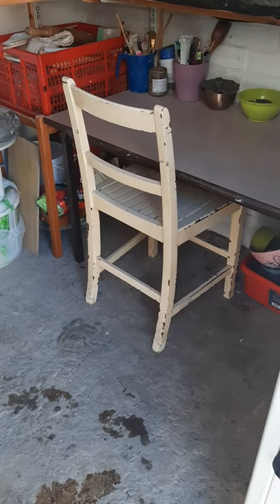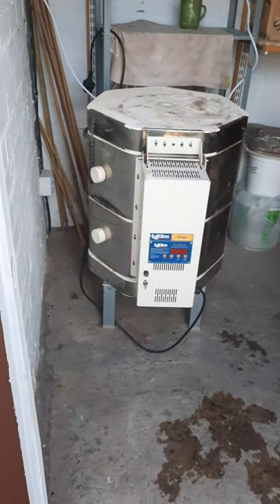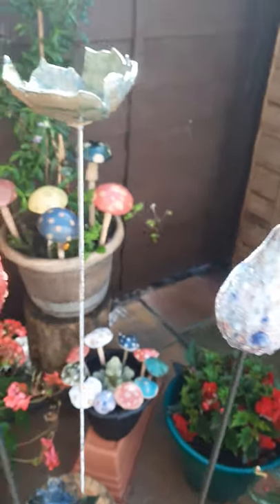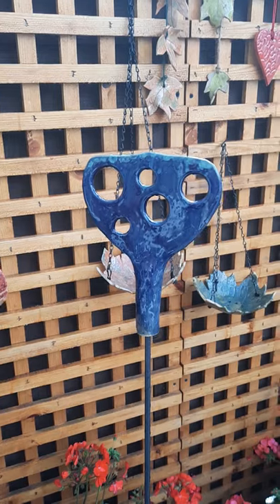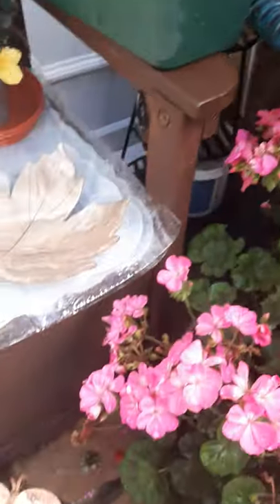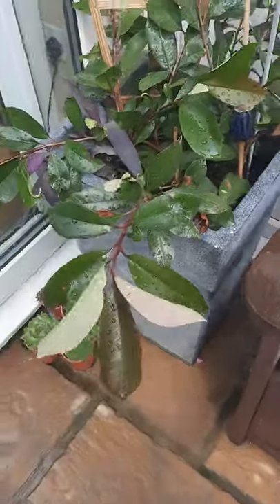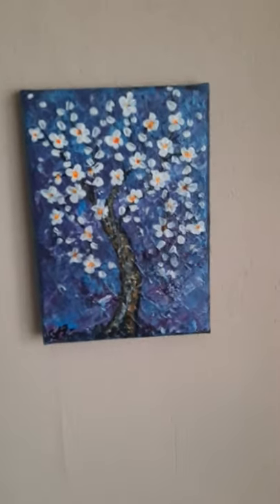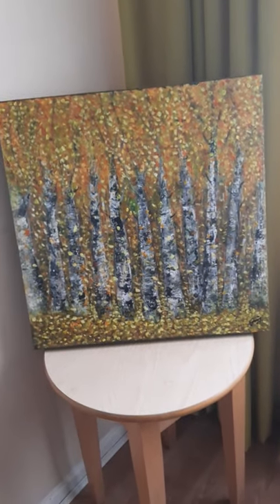Galeabel Studio - Our Hand-Crafted Ceramic Garden Art On a Rainy Day!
A whistle stop tour of our collection of frost and fade-proof handcrafted garden art, shot one rainy day in our back garden!